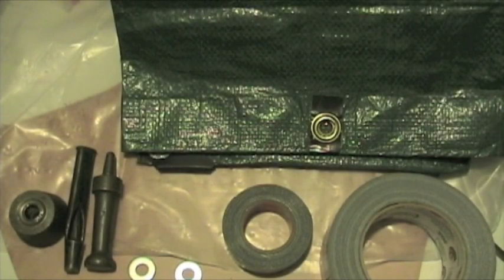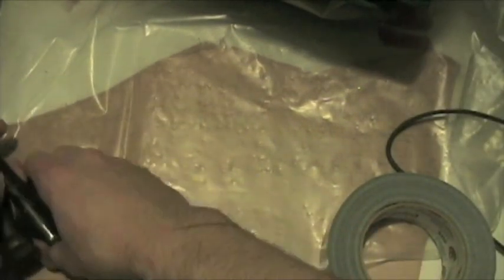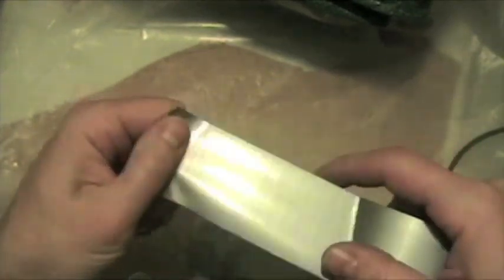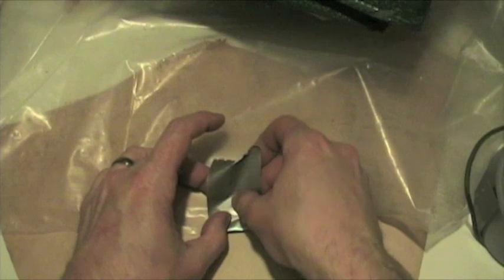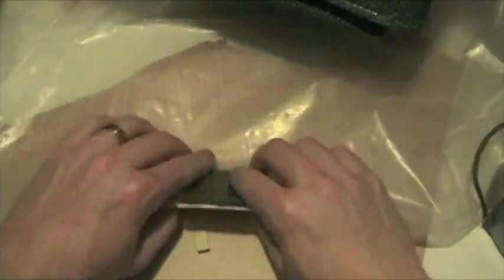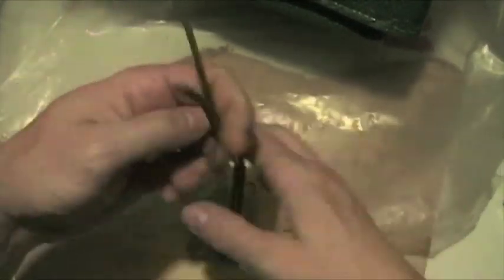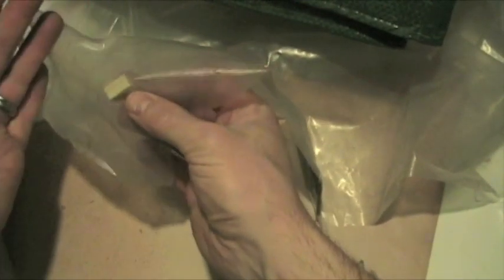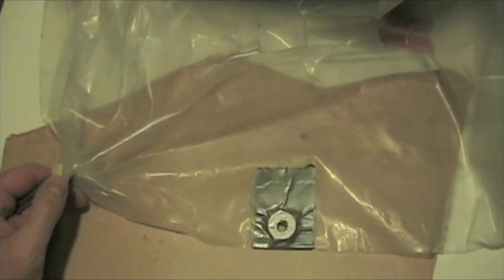#6- Two Alternatives to Grommets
Here I show two different ways to make grommets.  Both methods are cheap and effective.  One is geared toward the home and the other in the field.